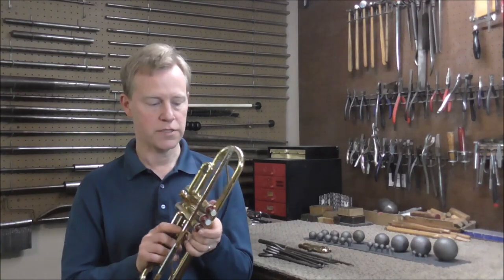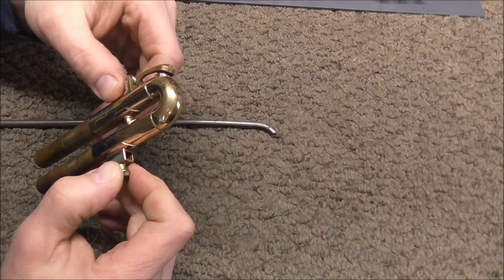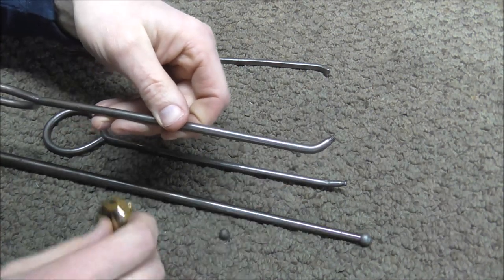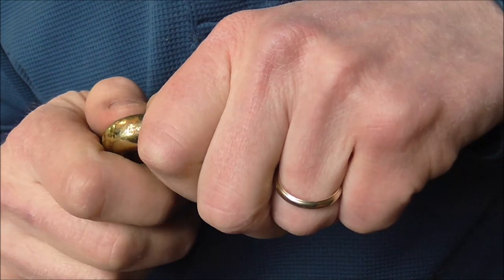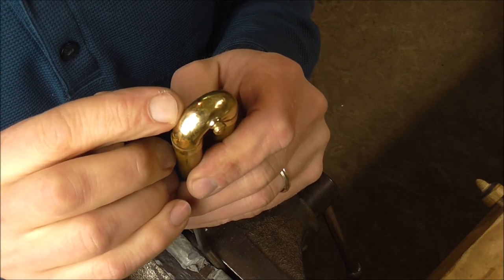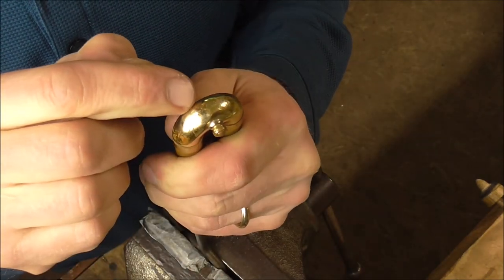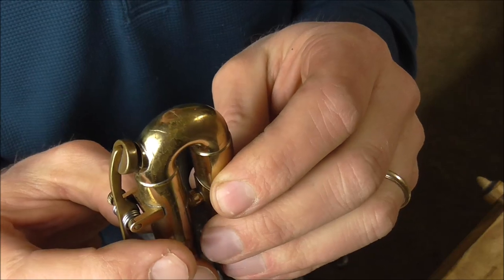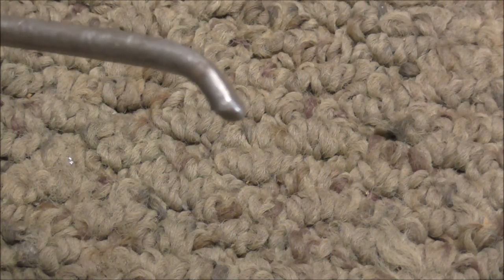Trumpet 1st, 2nd, and 3rd Tuning Slide Dents: How To Remove Them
This video is about how to remove dents in the 1st, 2nd, and 3rd valve tuning slides on trumpets and cornets. Many of these techniques will also work on some French horn slides.
You can get the supplies from Ferree's Tools:
N54S set of 5 knuckle dent rods
N54B individual knuckle dent rod that was mentioned in the video
N54D individual knuckle dent rod that was mentioned in the video
N80AS set of 3 dent balls mentioned in the video